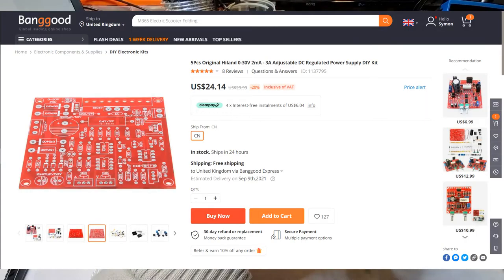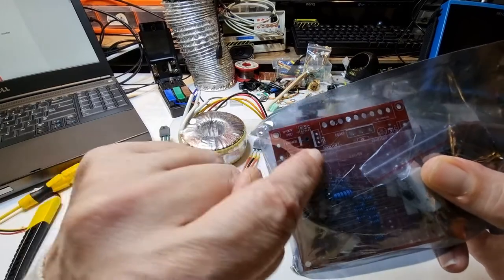How to tell a FAKE Hiland 0-30V 2mA-3A power supply kit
Its fake and does not work

The original Hiland PSU kit is great I have one and have used it for years. I decided to buy and build several kits and send them out to my viewers. All the kits received are FAKE, even those advertised as 'original'.  Very disappointing.